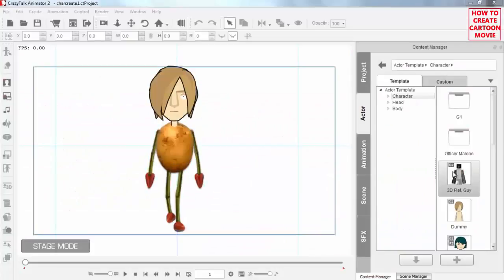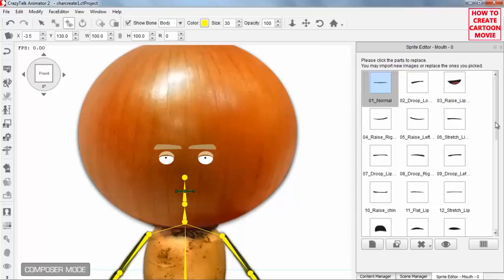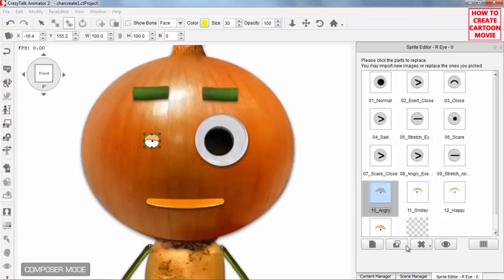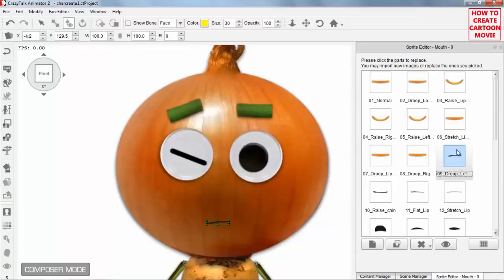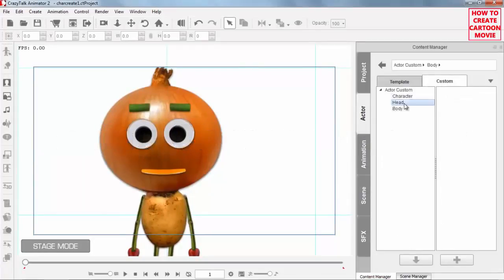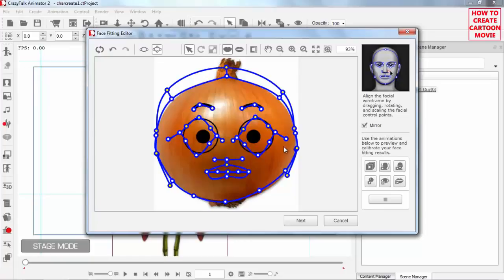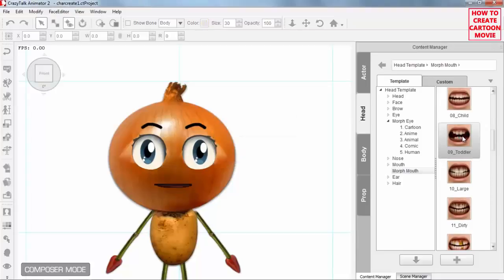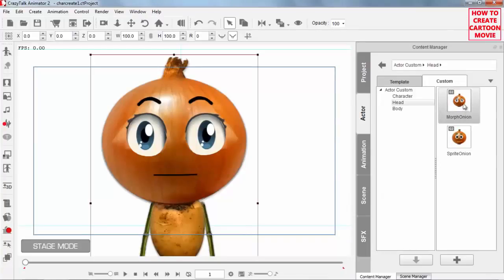Cartoon animation maker step by step - Basic Character Head Creation